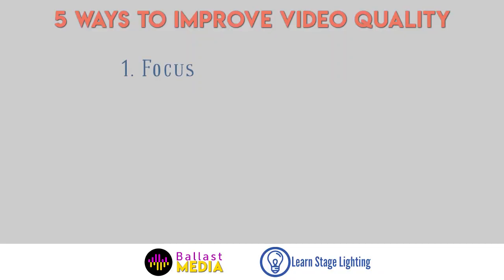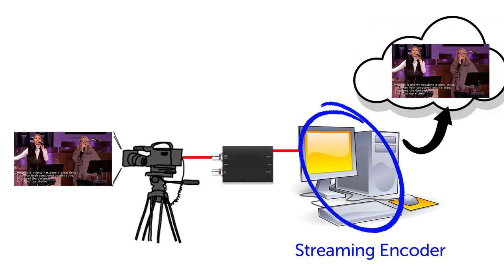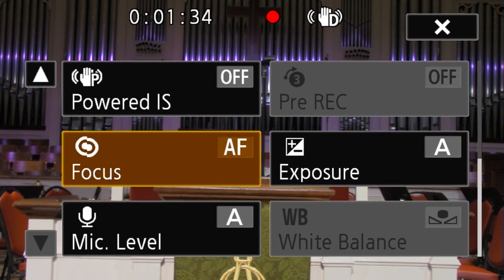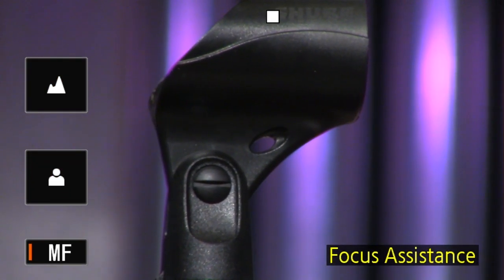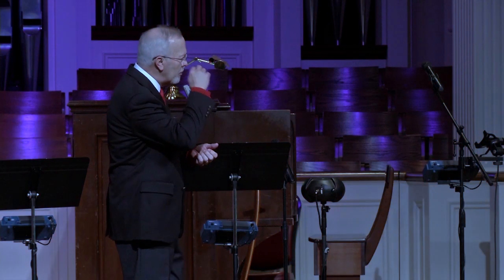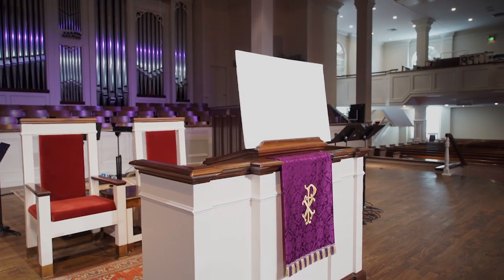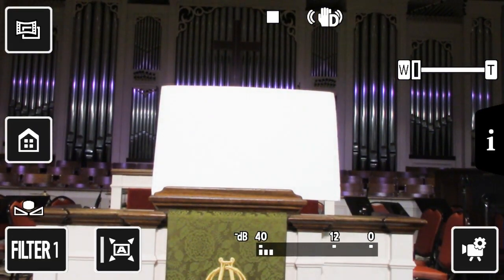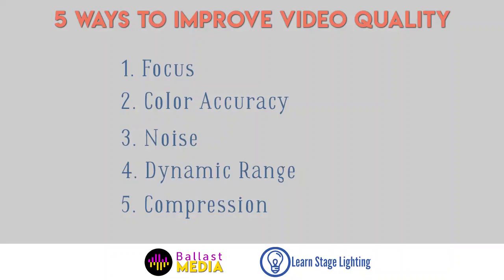5 Ways To Make Your Live Stream Video Look Great - Part 1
In this video I'm going to show you 5 ways you can make your live streaming video look GREAT!  I'm partnering with David Henry from Learnstagelighting.com to show you how you can make your video image look better!

1. Sharp Focus
2. Color Accuracy
3. Reduce Noise
4. Control Dynamic Range
5. Compression Settings